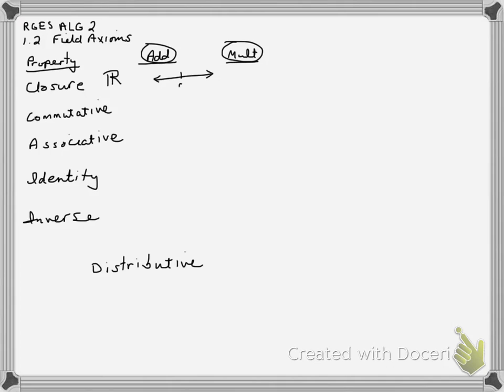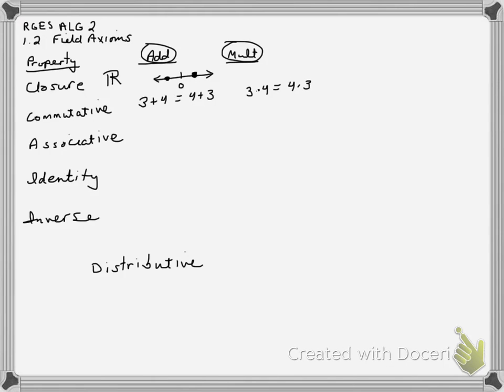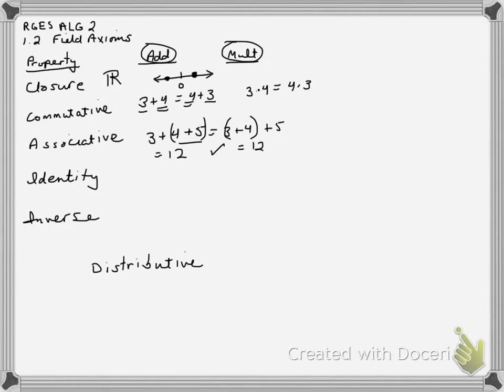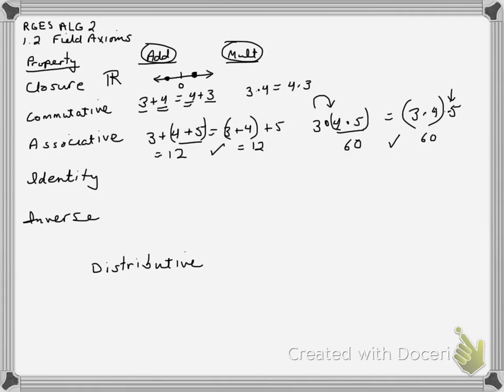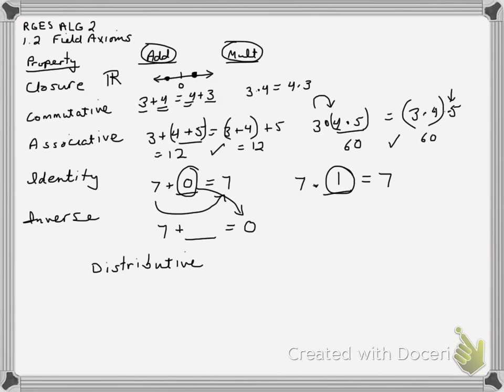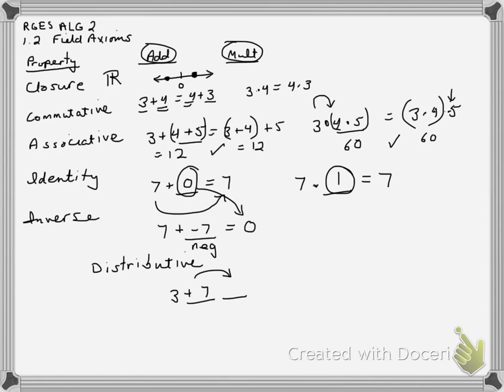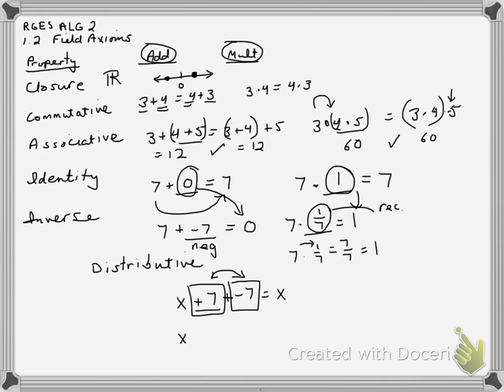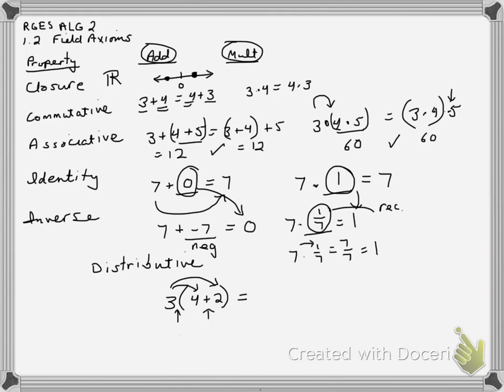RGES ALGEBRA 2 1.2